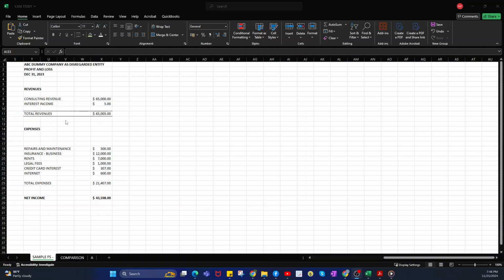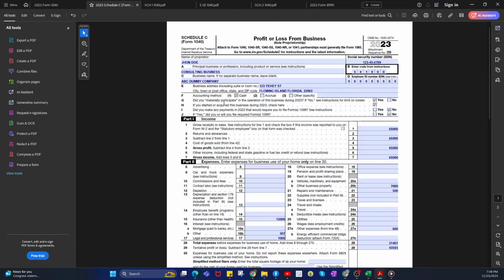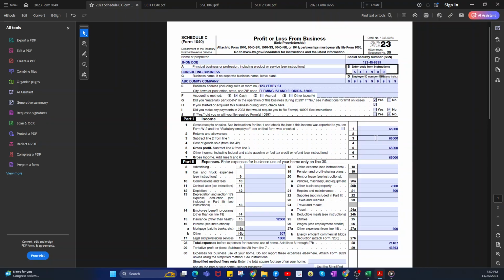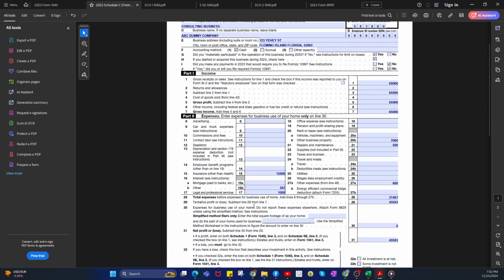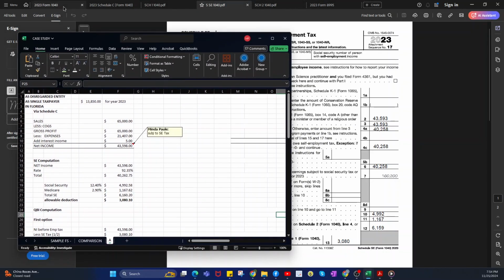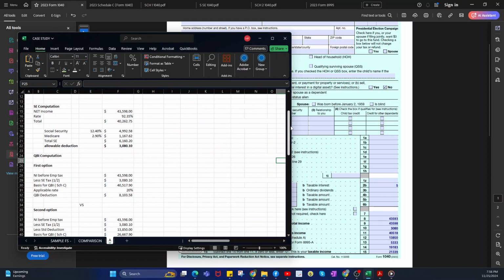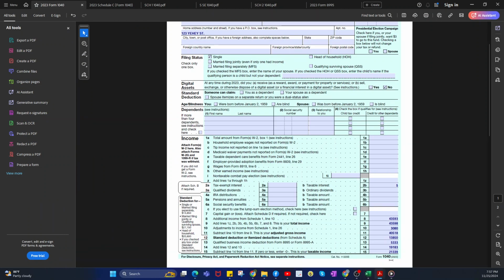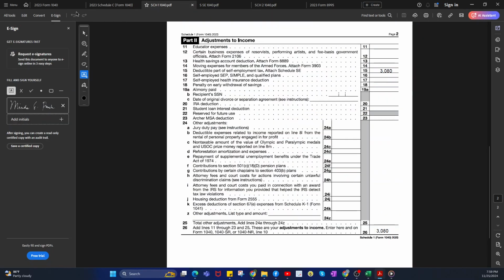HOW TO CREATE TAX FORM 1040 FOR A DISREGARDED ENTITY